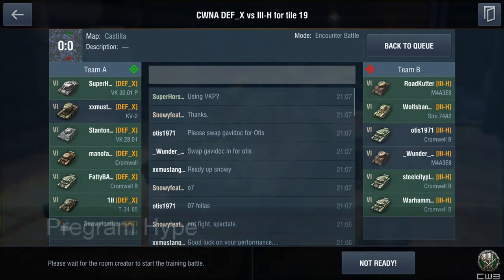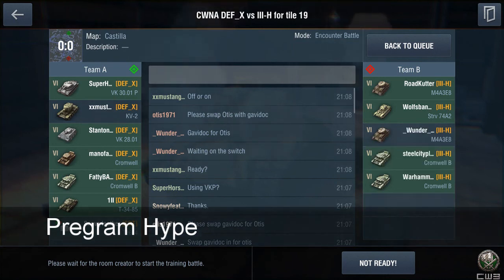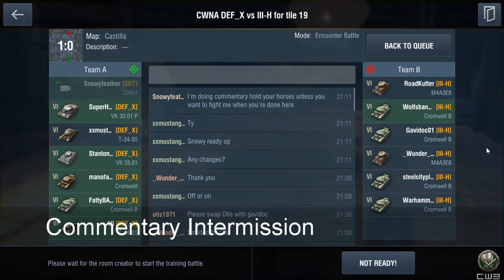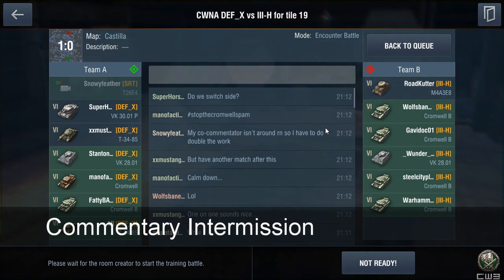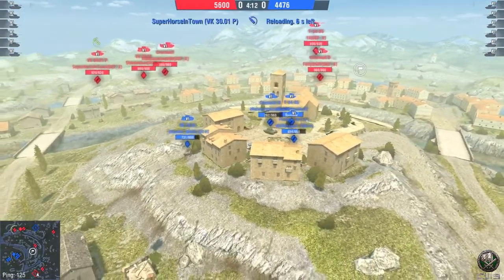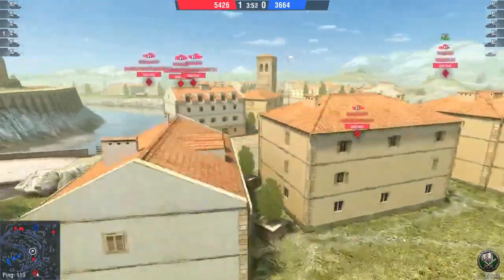CWNA3: T6 6-6E | DEF_X vs III-H: Tile 19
Clan Wars 3 of World of Tanks: Blitz. North American Server:
Turn 6 of Tier  6v6 Encounter, [DEF_X] attacks [III-H] for tile 19.